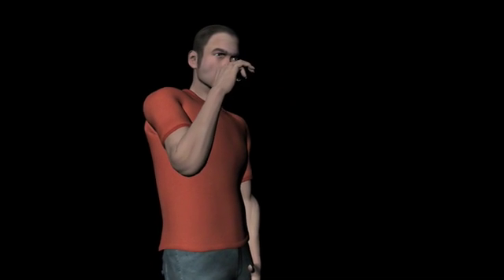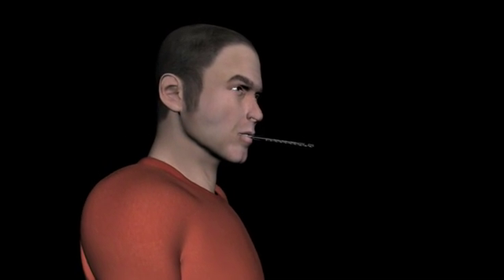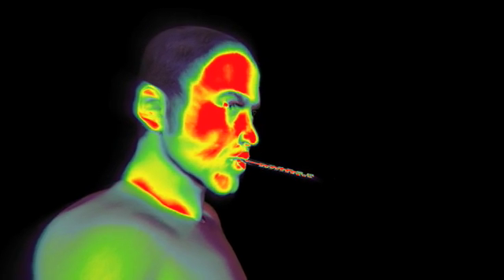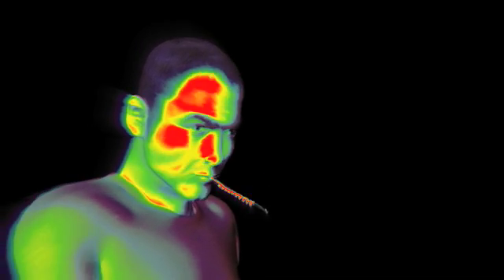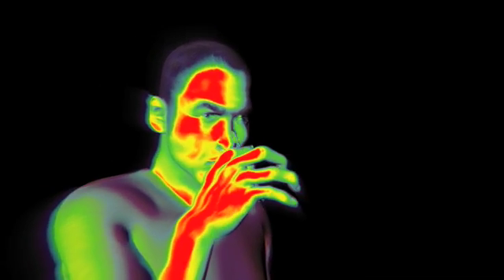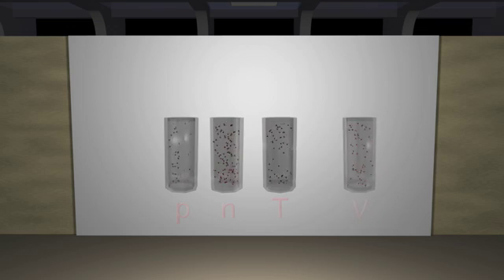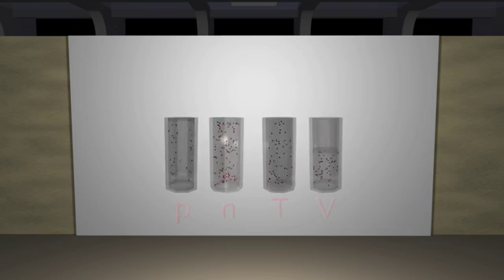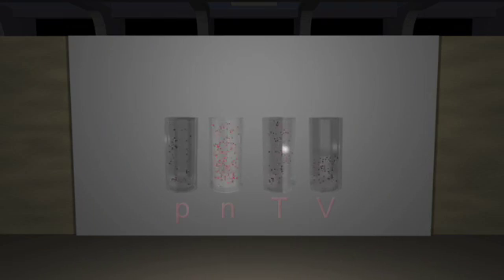Temperature.m4v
Can an individual atom be hot or cold?  Can it even HAVE a temperature?  Find out now!